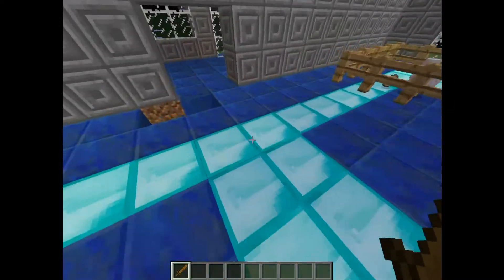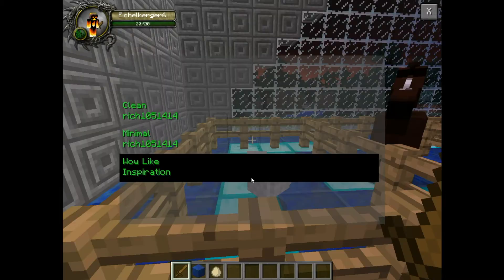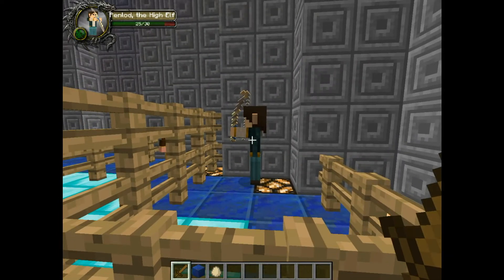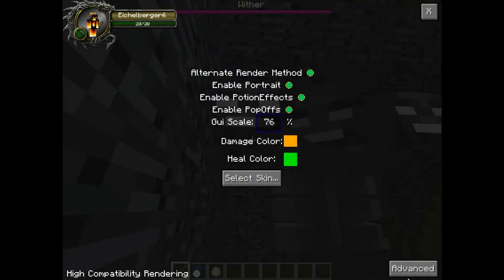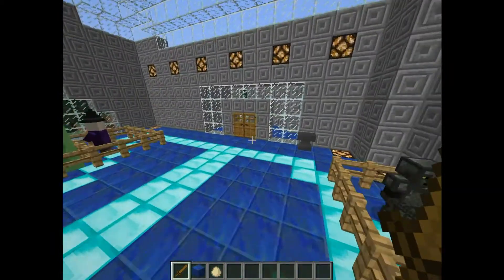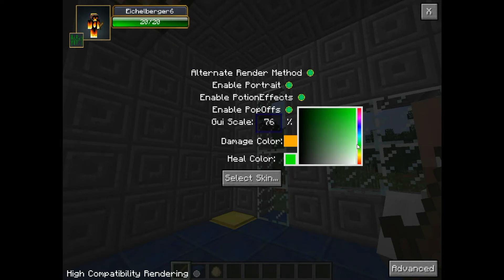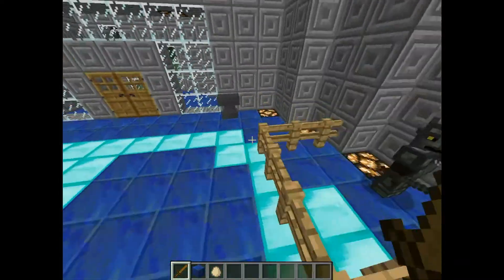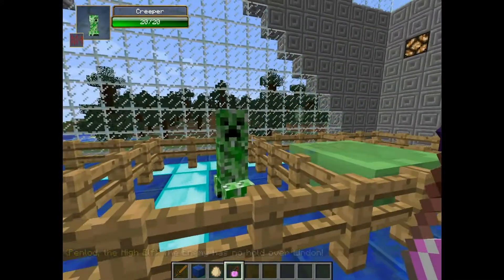Minecraft | Damage Idicators Mod! 1.7.10 | Mod Showcase